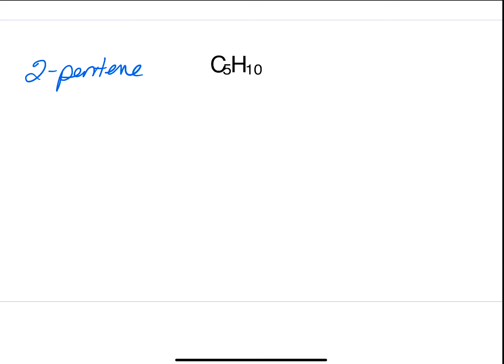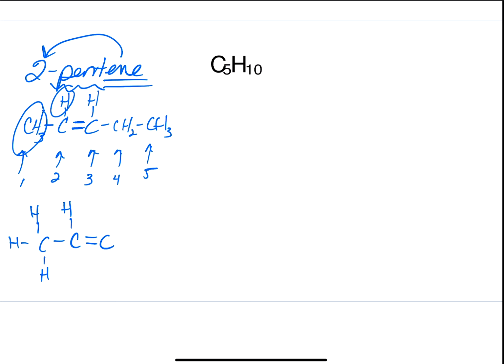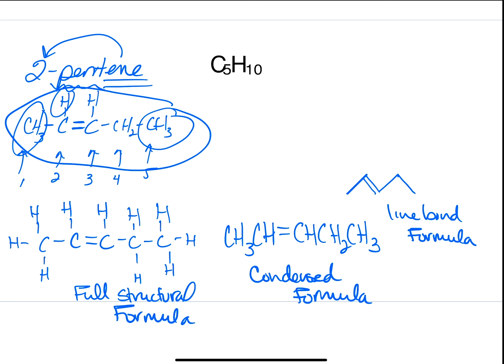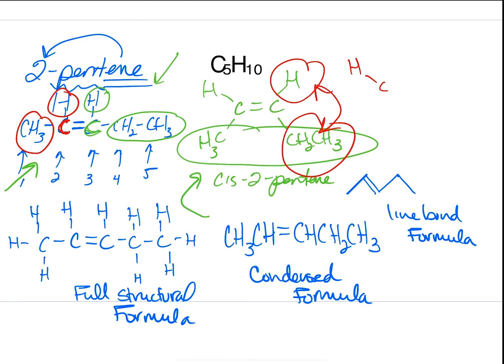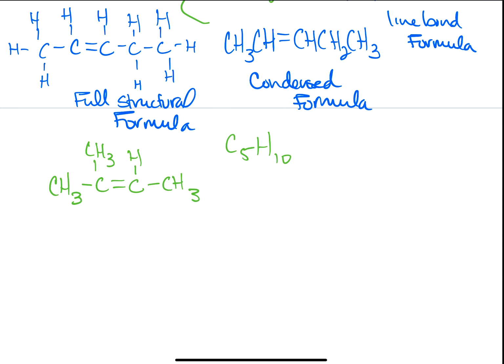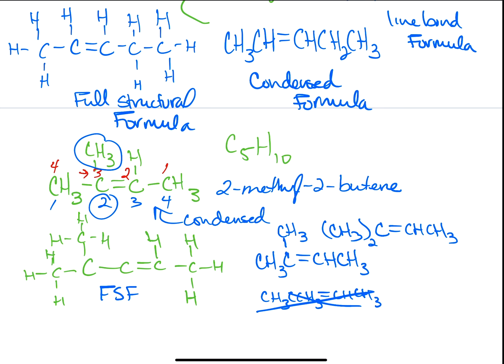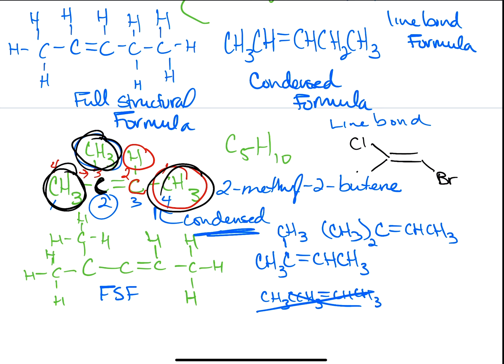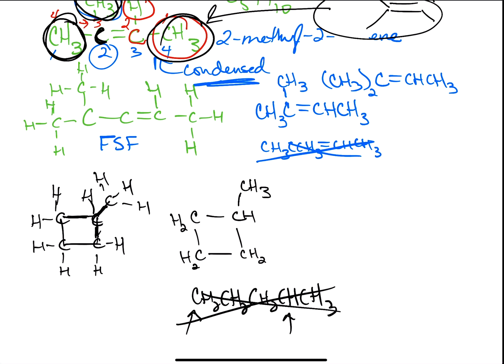Drawing Organic Structures - Supplemental Video - Part 2